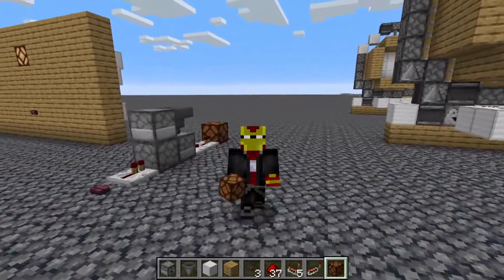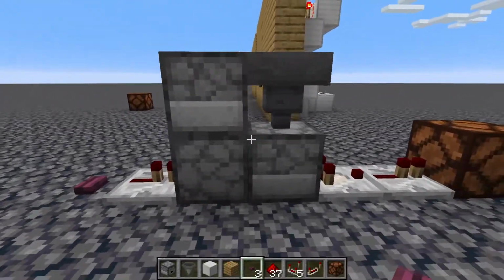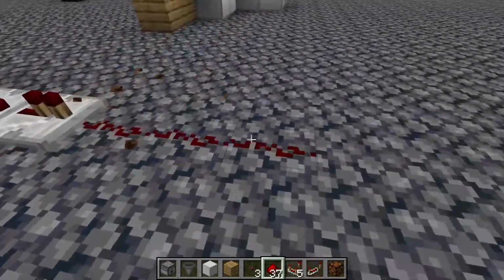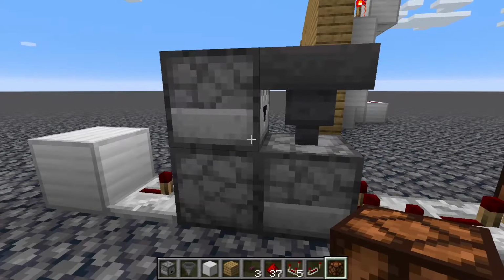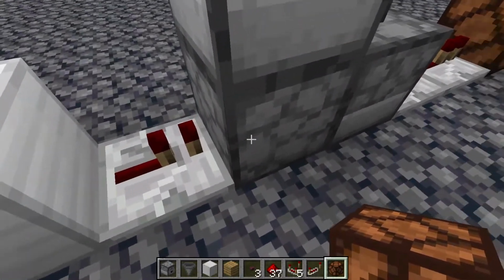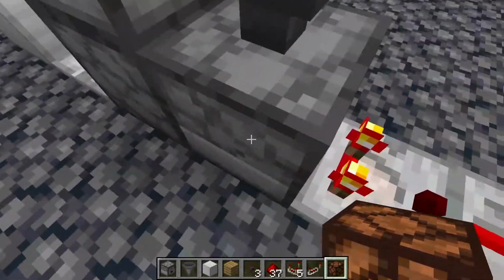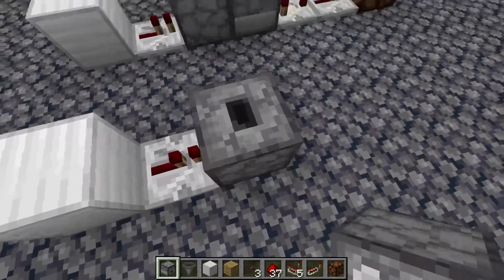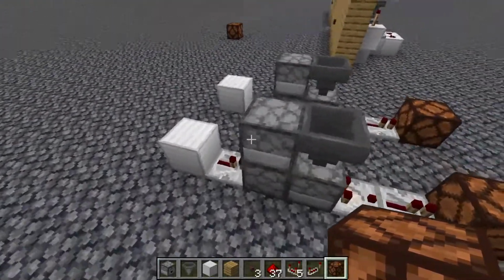How to Make a Dropper & Hopper TOGGLE CIRCUIT in Minecraft 1.16+ (Minecraft Redstone Tutorial)